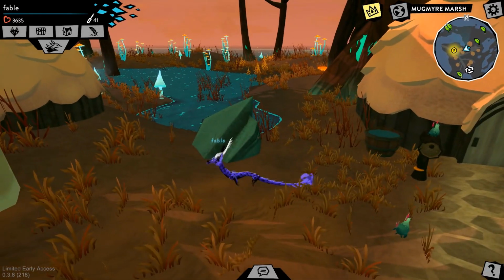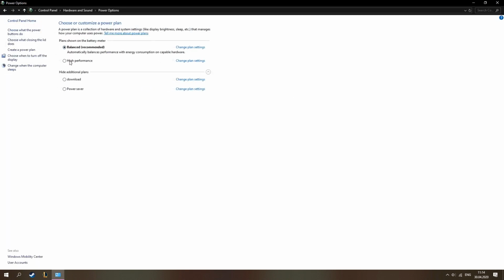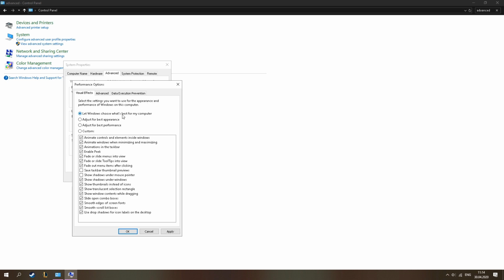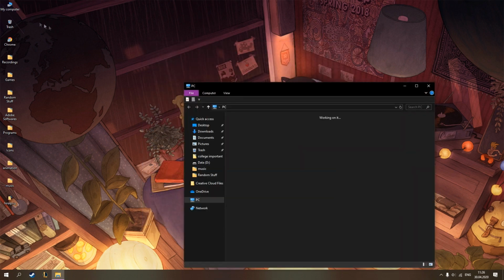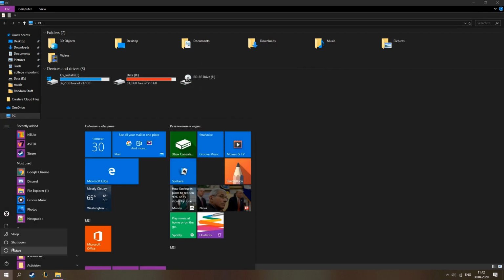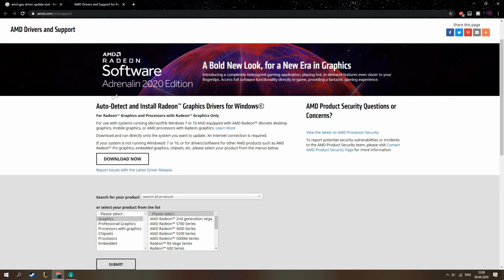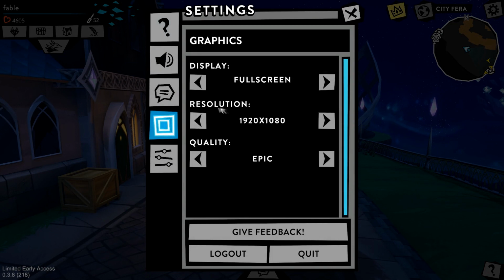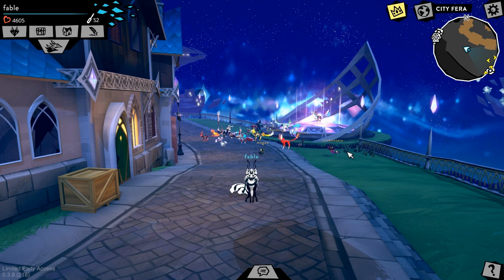Feral Early Access : In-depth Optimization Guide (Making Feral Lag Free)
In depth guide for optimizing your game !